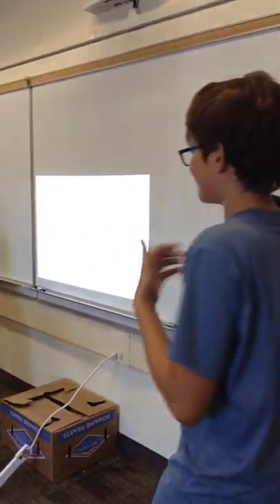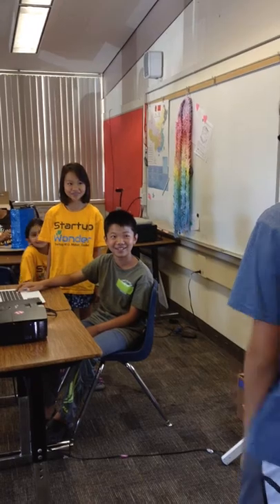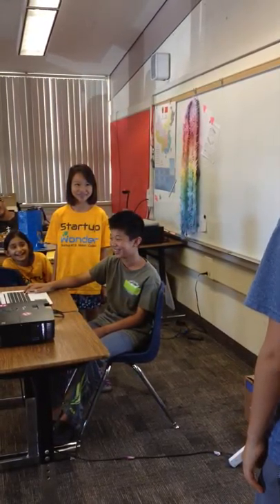Mountain View - July 28 - BinocularGlasses - Startup Wonder Summer Camp